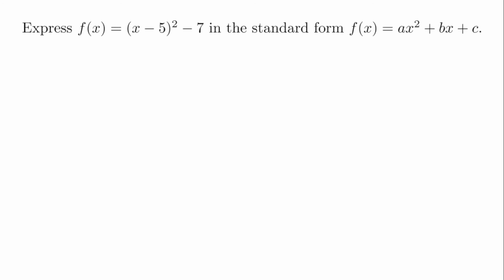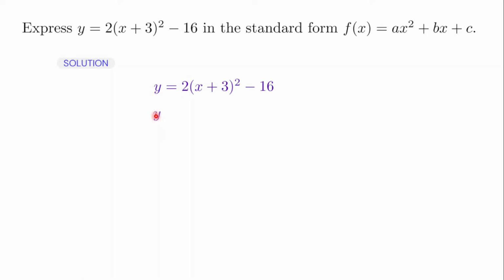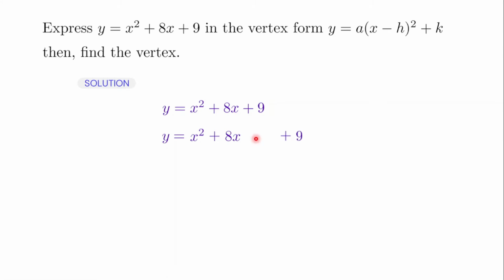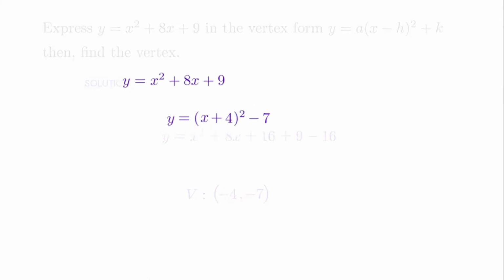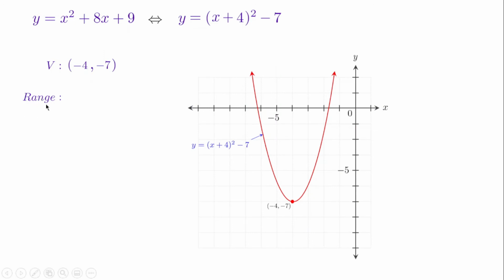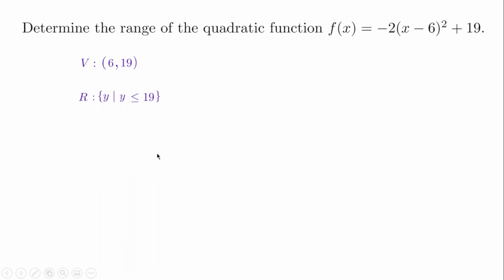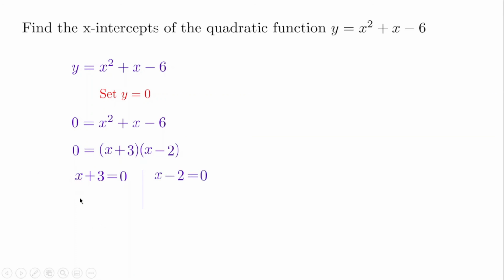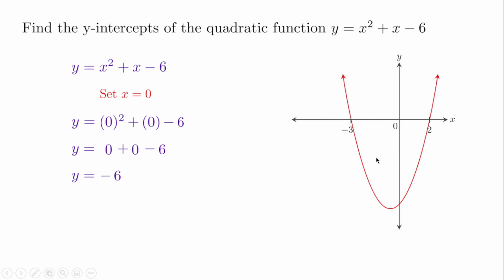Week 7 - Quadratic Functions - Part 2